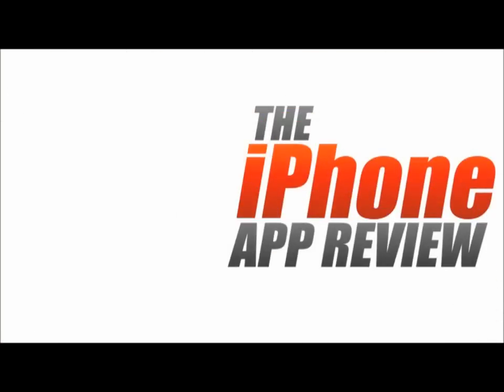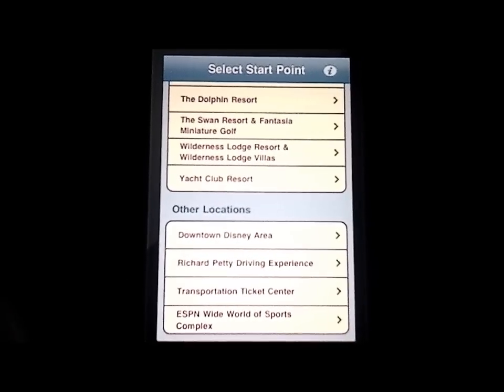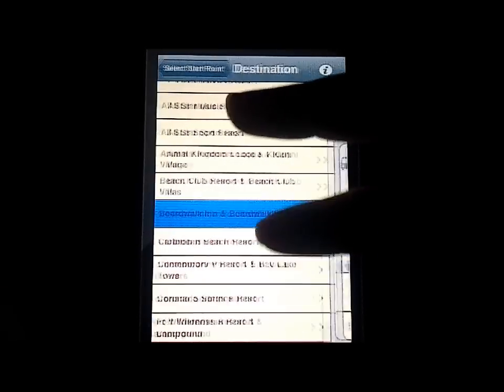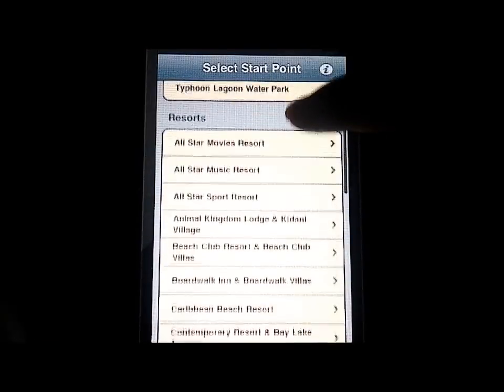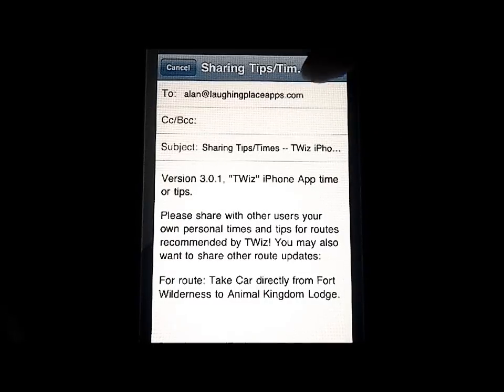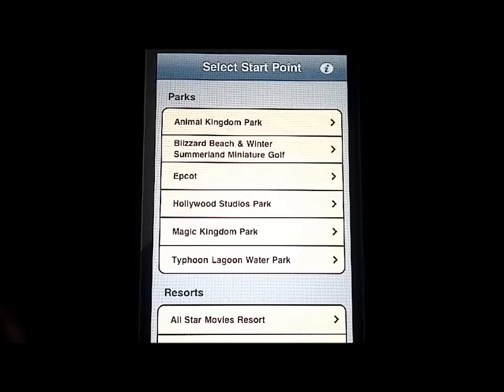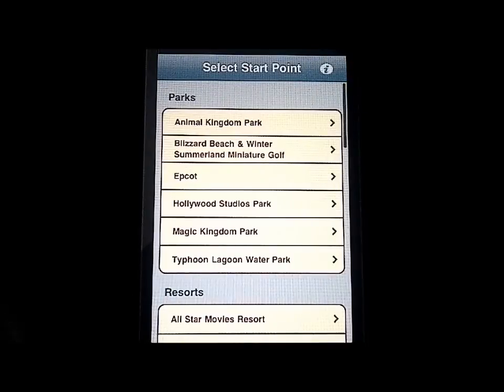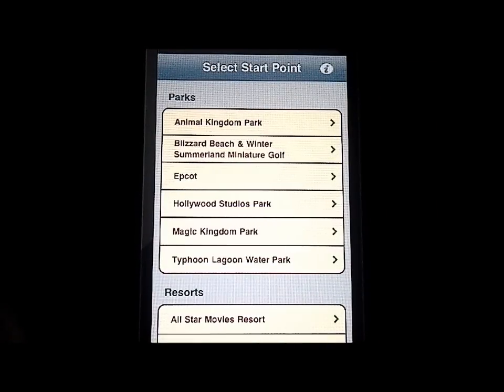OLP WDW Transportation Wizard for Walt Disney World iPhone Video App Review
The iPhone App Review gives you a hands on walk through of the TWiz app for iPhone.